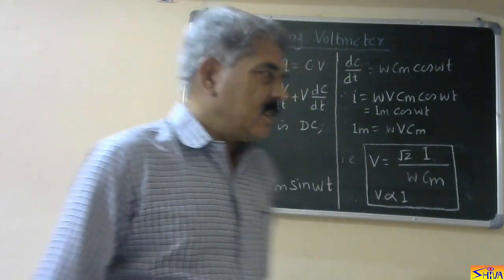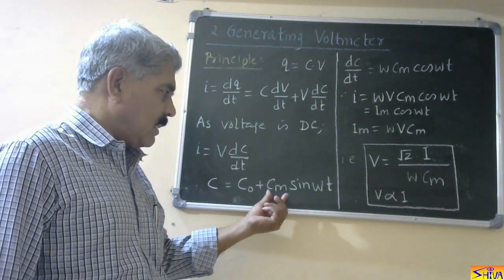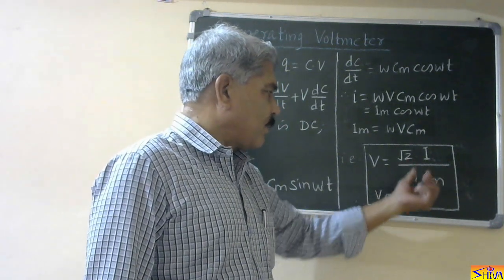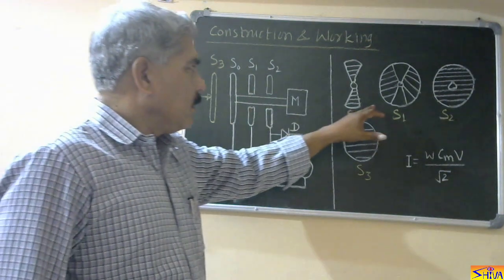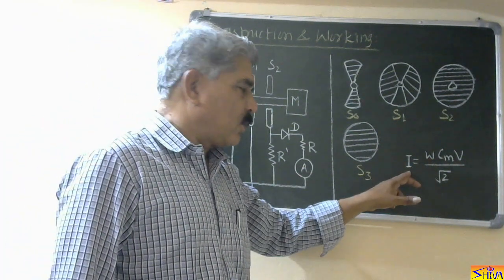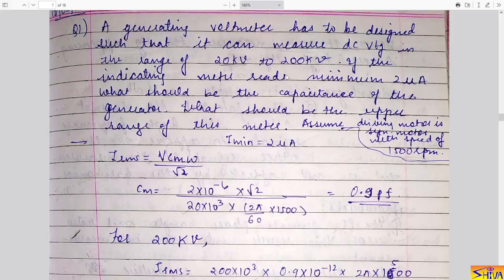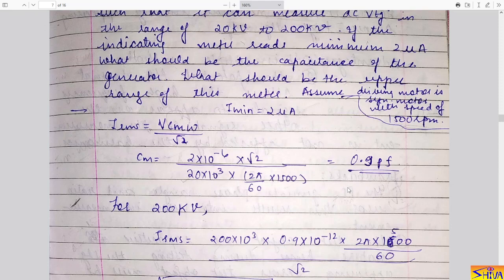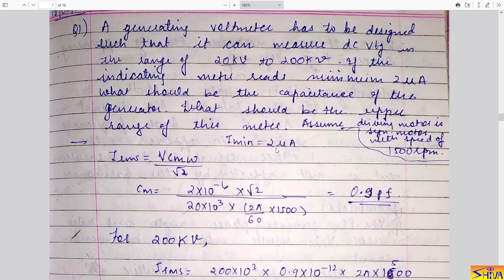High Voltage Engineering: Lect.72: Measurement of High DC Voltage by Generating Voltmeter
Measurement of high voltages and currents is necessary in testing labs. Due to high magnitude of voltage and current being used, there are certain difficulties in measurement. This video lecture explains high DC voltage measurement by generating voltmeter method.